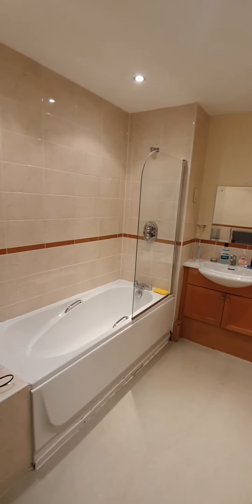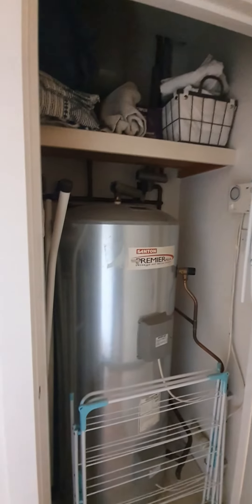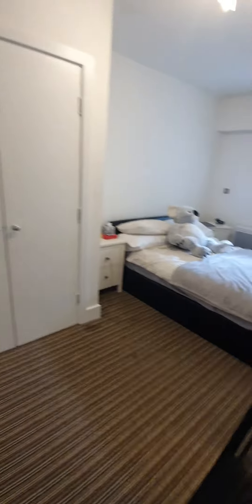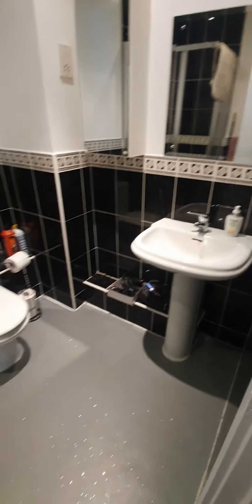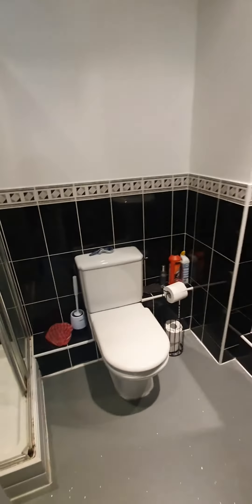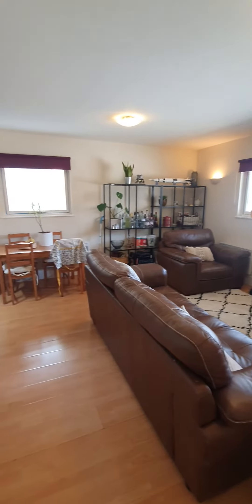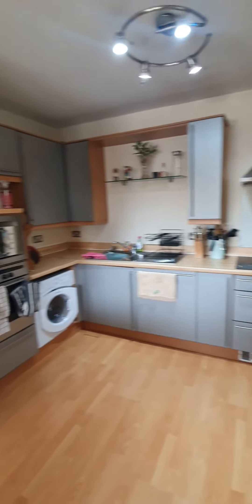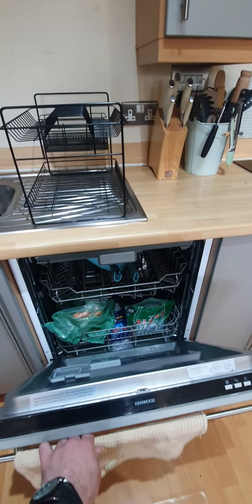13 The Aspect Video Tour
Beautiful two bedroom apart with two bathrooms in the City Centre